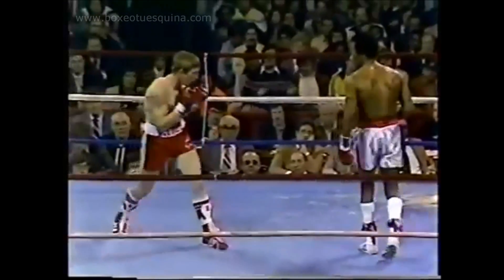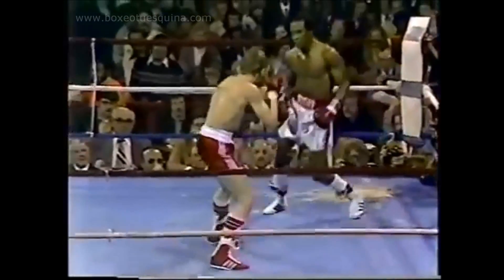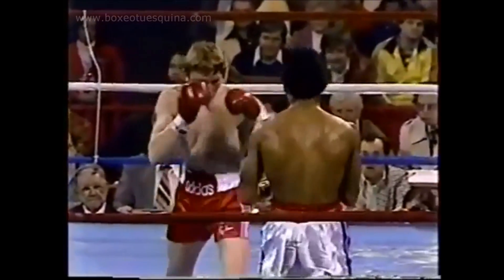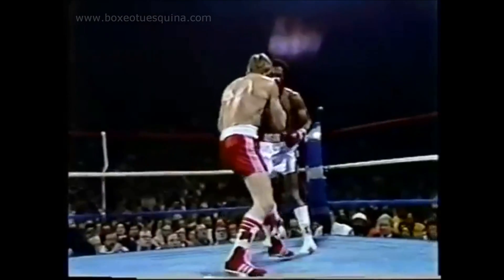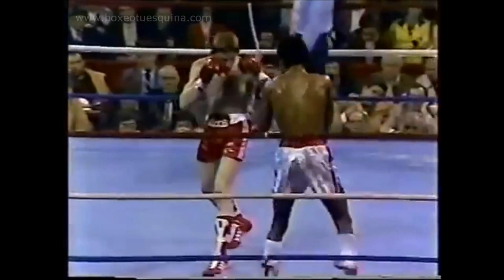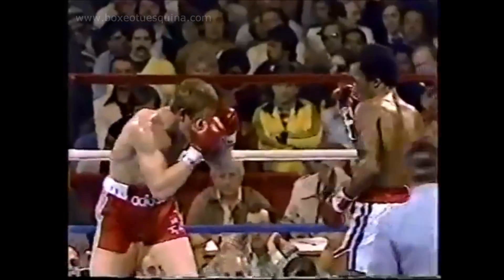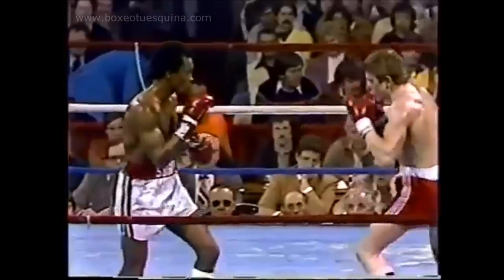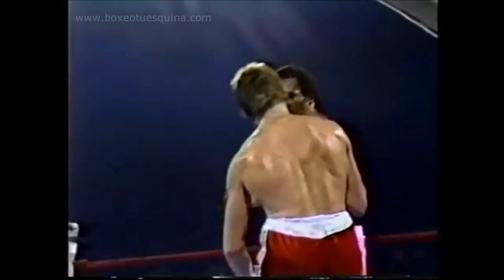Sugar Ray Leonard vs Dave Green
En 1980 se enfrentaban el estadounidense Sugar Ray Leonard (26-0, 17 KO's)  y el británico Dave "Boy" Green (33-2, 26 KO's). Leonard se llevaba la victoria en el 4º round con un brutal KO.